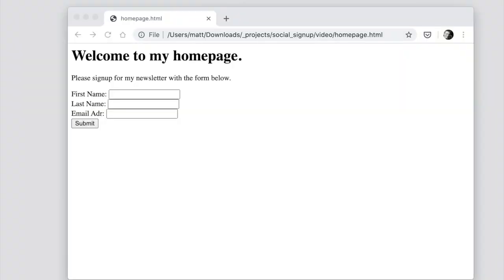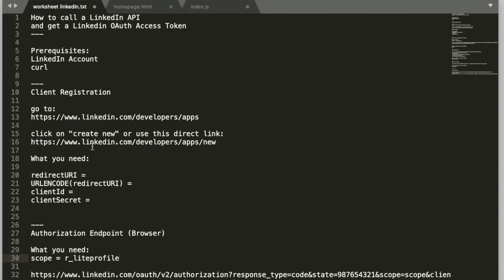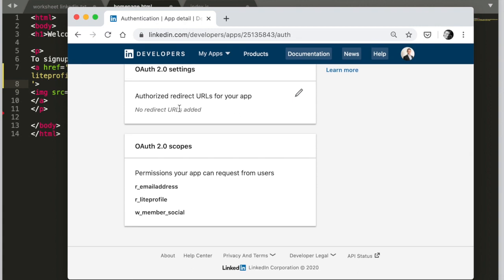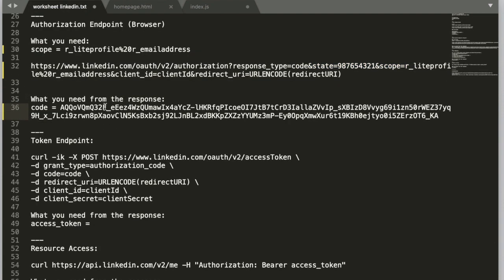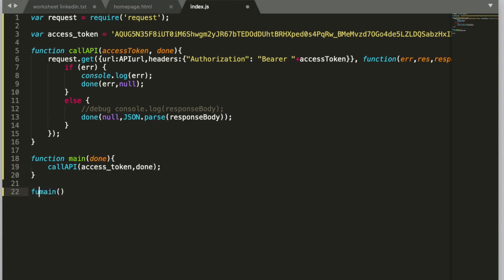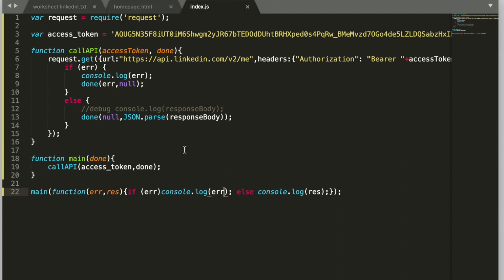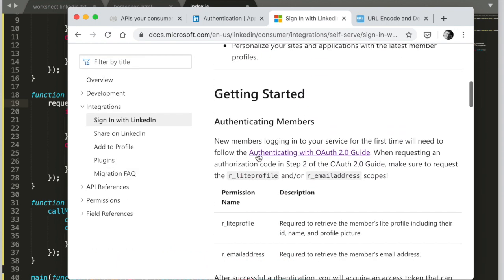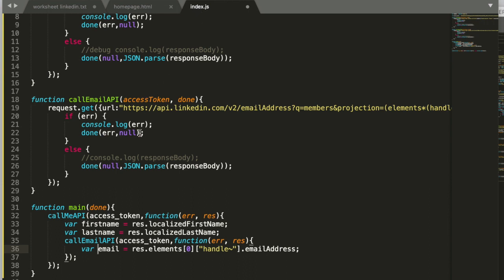LinkedIn API and OAuth: Social Login Development for your website with node.js - Part 1/3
We will develop a small program in node.js for Social Login with LinkedIn, by leveraging the LinkedIn API and LinkedIn OAuth.

Social Login allows you to improve convenience for your customers and  increase conversion rates for your signups and offerings. Instead of letting users fill in forms, they just need to click to sign in with LinkedIn.

Learn about APIs and API Security in a more structured way, with step-by-step guides:
📚 Books on other API Topics such as API Architecture, OpenID Connect, GraphQL, Webhooks, AWS AppSync, Swagger and Open API, Amazon Alexa
👩‍💻 Get a better job 💰 in the API space close to you

New episodes are airing 🗓️ each Wednesday 18:00 CEST (9:00 PDT)!